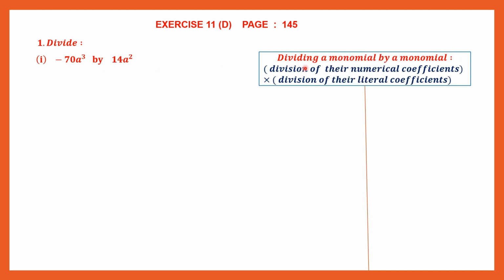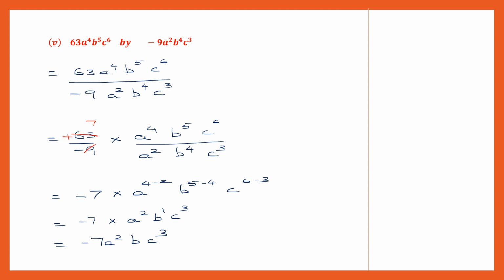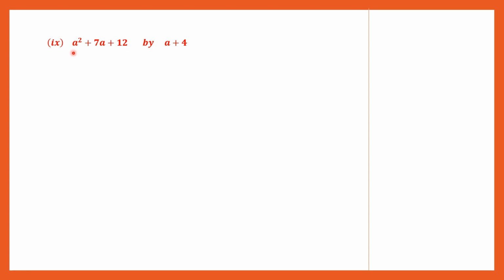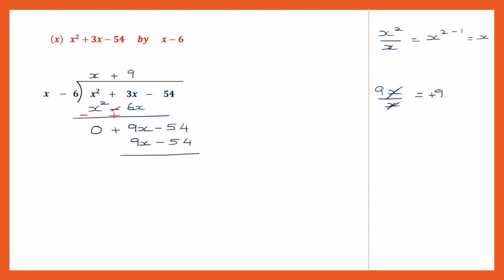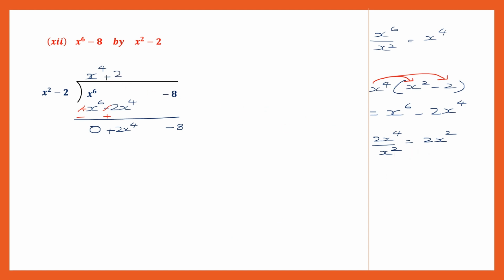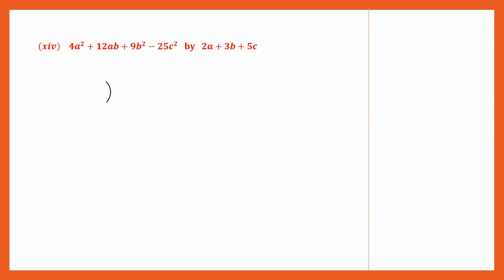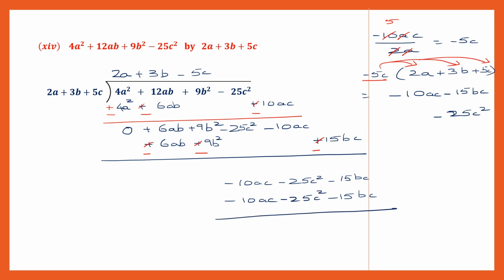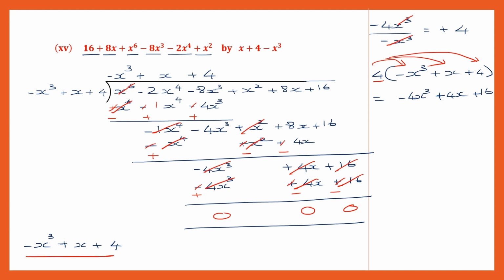ALGEBRAIC EXPRESSIONS , DIVISION, EXERCISE 11(D) QUESTION 1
Hi everyone.  In today's video we will be working out ALGEBRAIC EXPRESSIONS , DIVISION, EXERCISE 11(D)  QUESTION 1